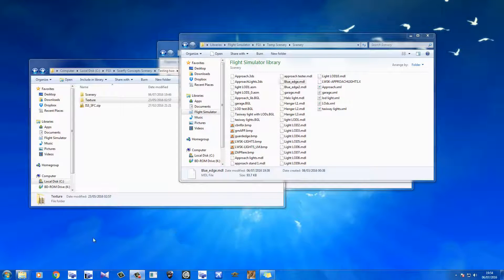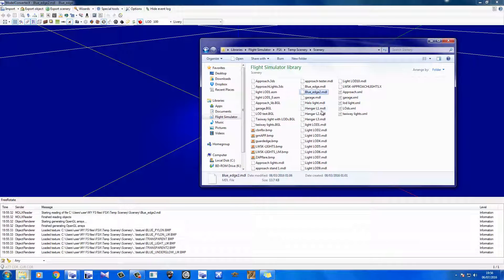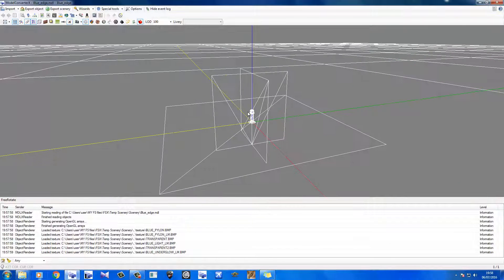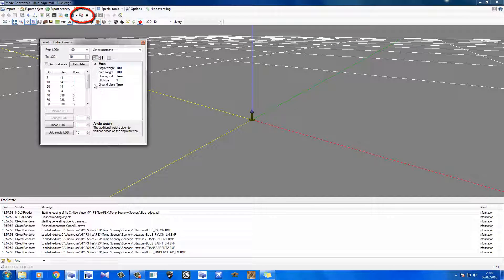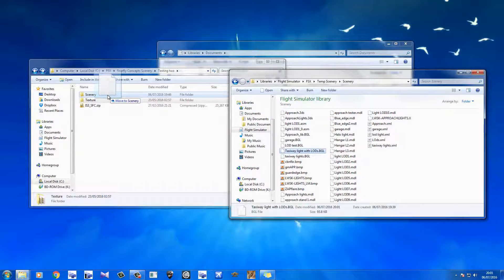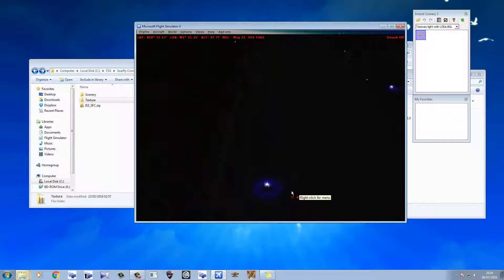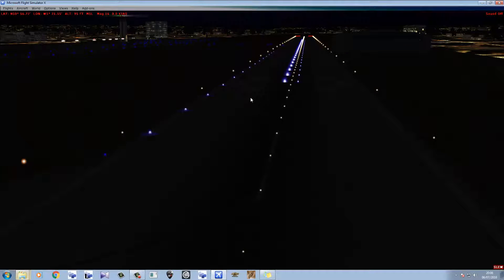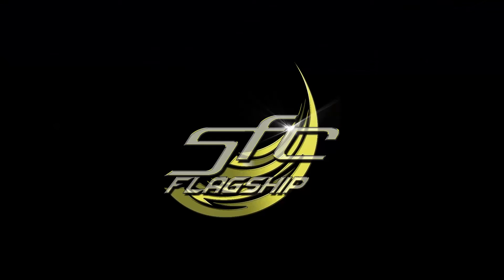FSX Tutorial: Creating Taxiway Lights with LODs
So I recently uploaded a tutorial on creating taxiway lights, that video was all good but the questions came in soon after asking how to extend the visible range of the lights so here is a quick fix for the low distance visibility.

I hope this isn't too vague to follow.